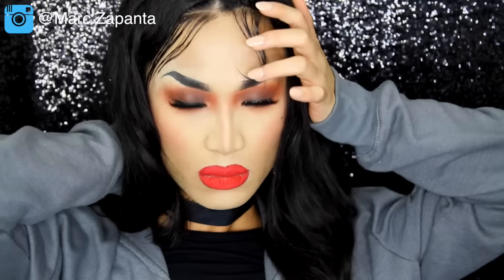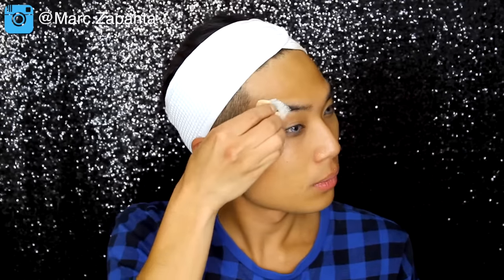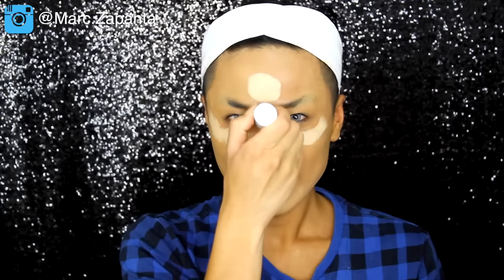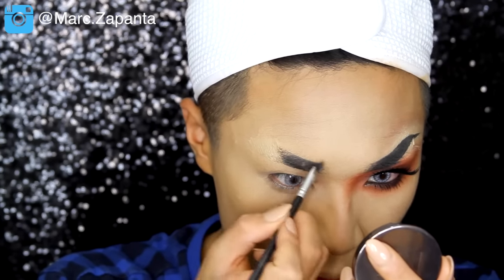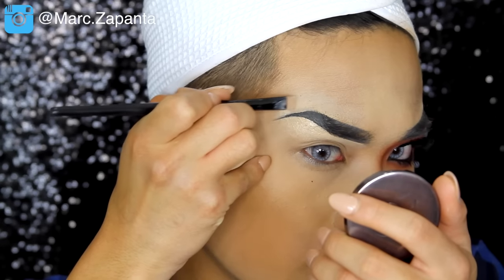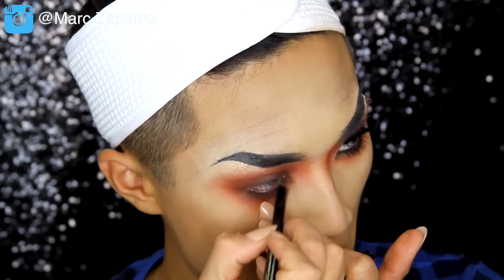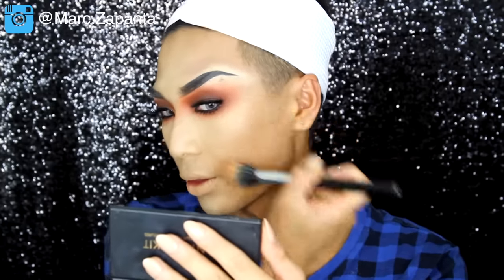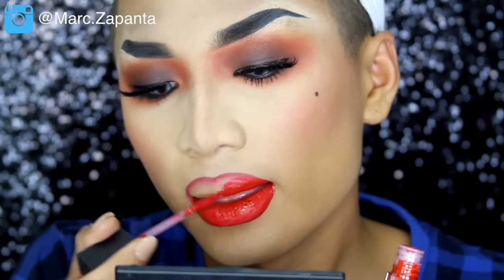Adore Delano All Stars Drag Race Makeup ▷ Marc Zapanta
▷ List Of Products Used:
‣ Freedom Dip Brow (Granite)
‣ Illamasqua Brow Gel (Stare)
‣ Makeup Geek Eyeshadow (Morocco, Cocoa Bear, Americano)
‣ Sara Hill Eyeshadow (Red For Real)
‣ Illamasqua Liner (Sophie)
‣ MUA Matte Liquid Liner
‣ Tarte Gifted Mascara
‣ BackStage Lashes (Vegas)

‣ Nivea Mens After Shave Balm
‣ Kiko Unlimited Foundation (120)
‣ Vichy Dermablend (Opal)
‣ Natural Collection Loose Powder
‣ PS Contour Kit
‣ Illamaqua Blush (Sophie)

‣ Essence Lip Liner (Red Blush)
‣ PS Matte Liquid Lipstick (3)
IF YOU READ THIS, PUT ON THE COMMENTS:
Party

▷ What I'm Wearing:
Choker: ChokeMeJewellery & Primark
Crop Top: Boohoo
Hair: LondonVirginHair
Tartan Top: Topman
Marc Zapanta
C/O Juliette Cooney
FlipSide Talent
Shepherd's Building Central
Charecroft Way
Shepherd's Bush
London
W14 0EE